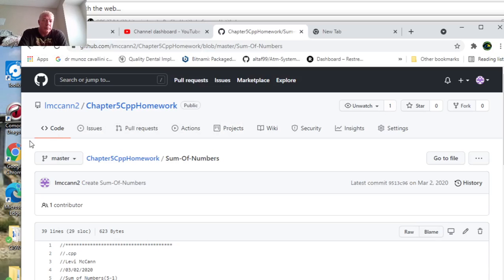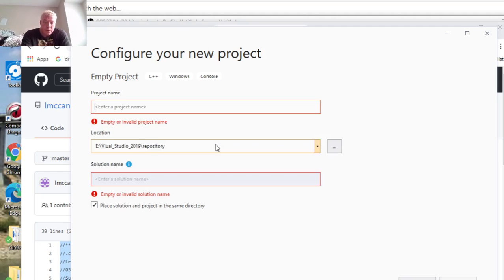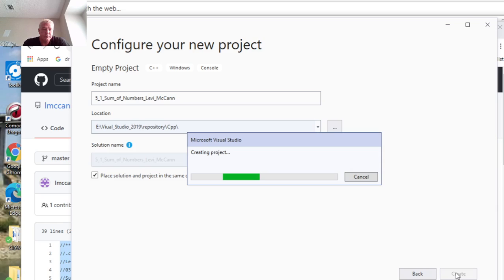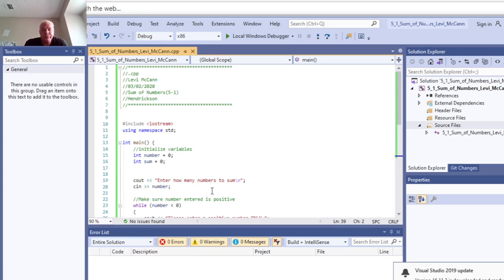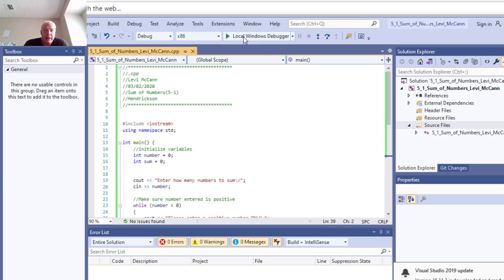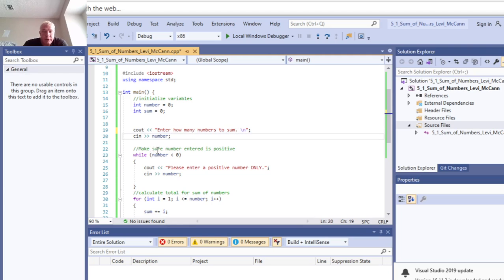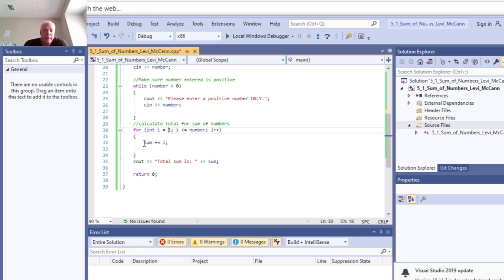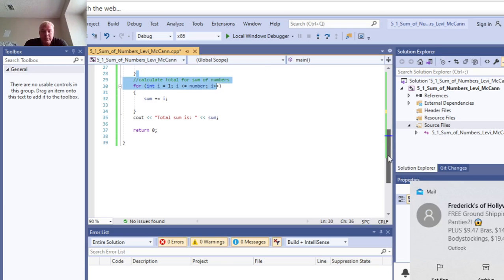5 1 Sum of Numbers C++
Programming Challenge 5_1 Sum of Numbers. Intro to C++ Programming, Shasta College, Fall 2021. Hendrickson